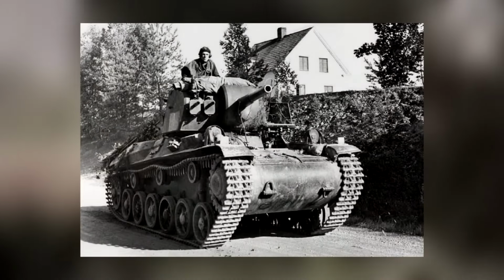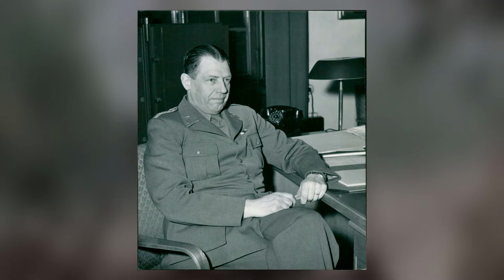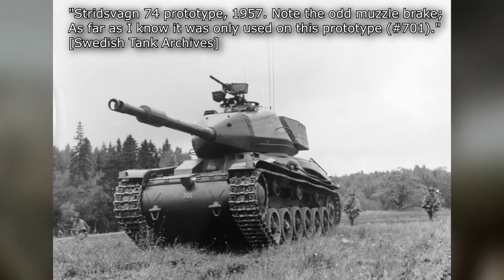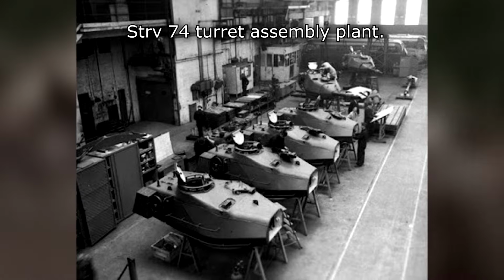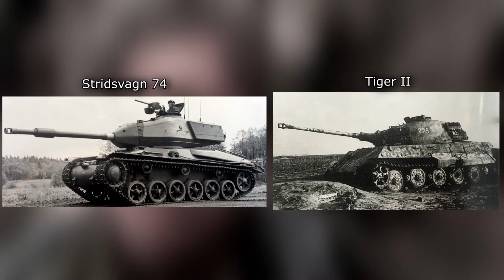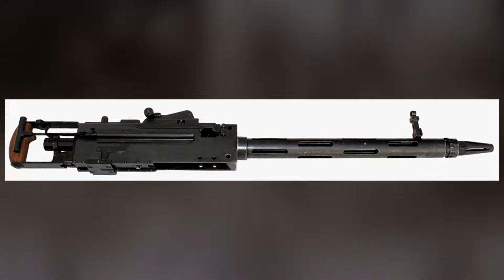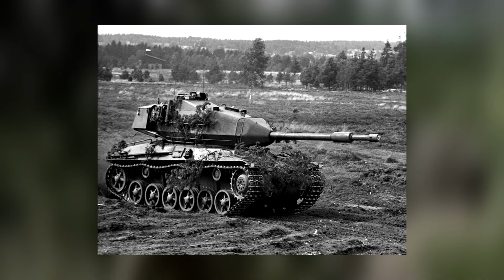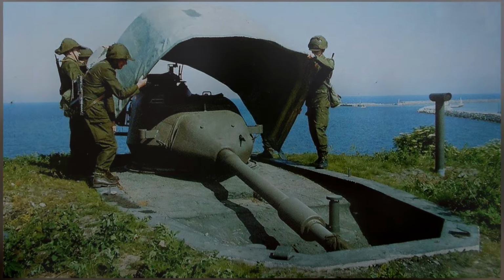Stridsvagn 74 | The Swedish Tiger II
We cover a wide variety of topics so feel free to make a recommendation for upcoming videos.